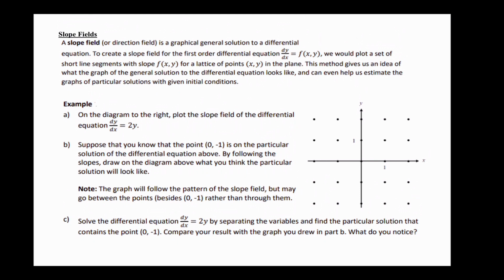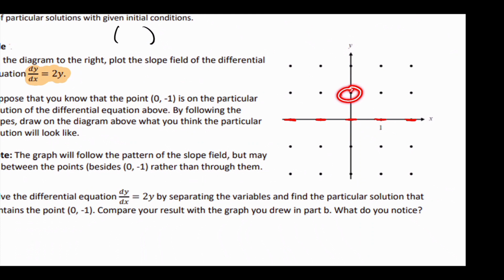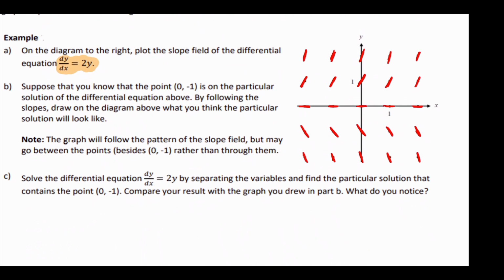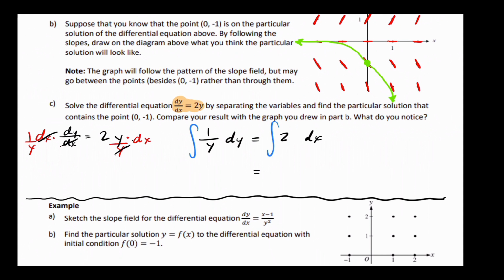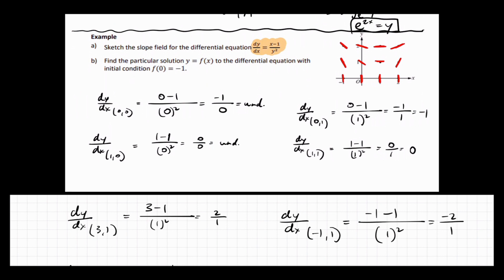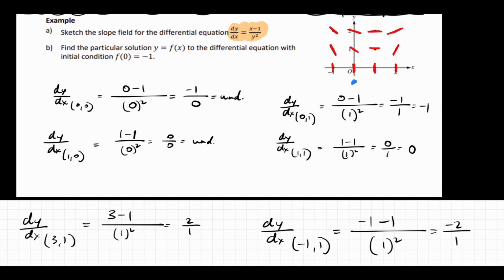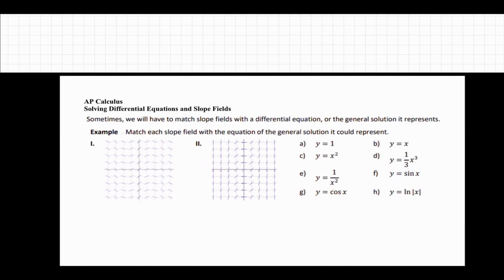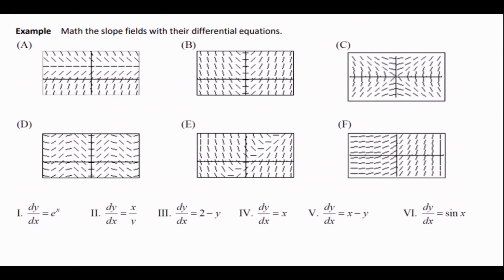3/1/23 - Slope Fields